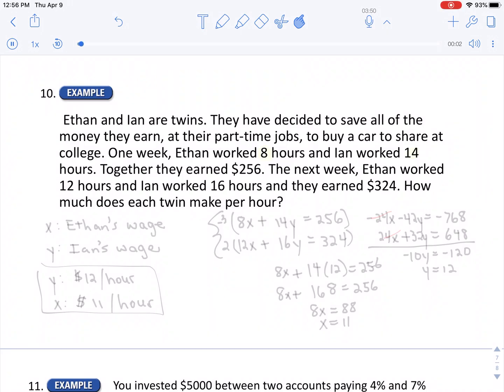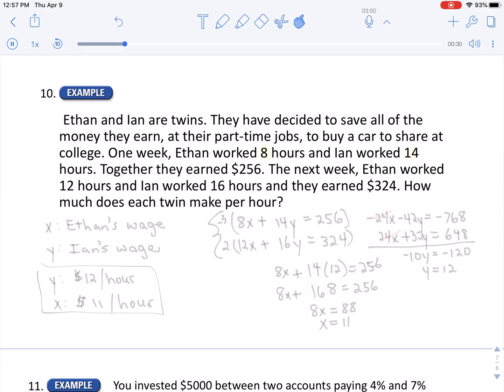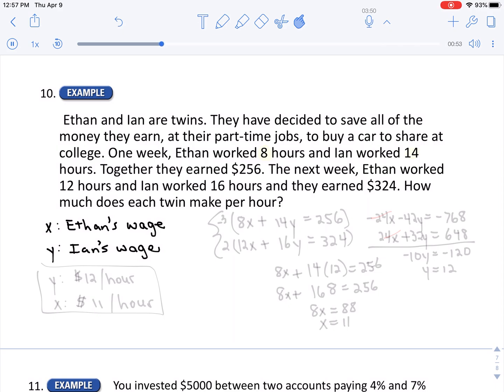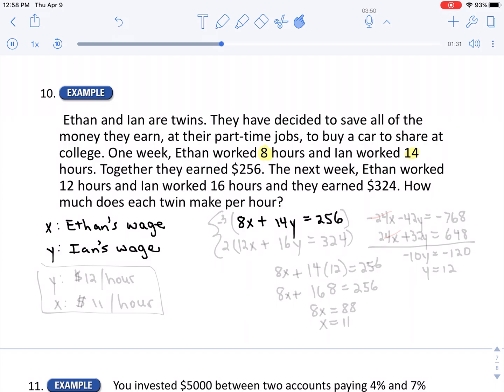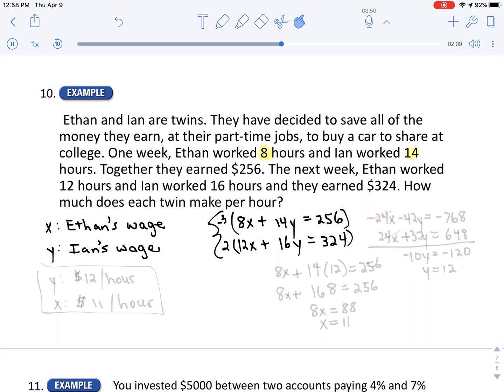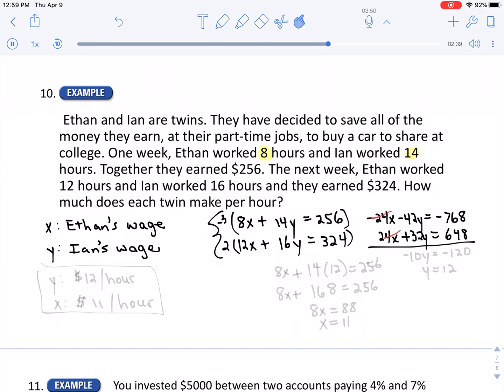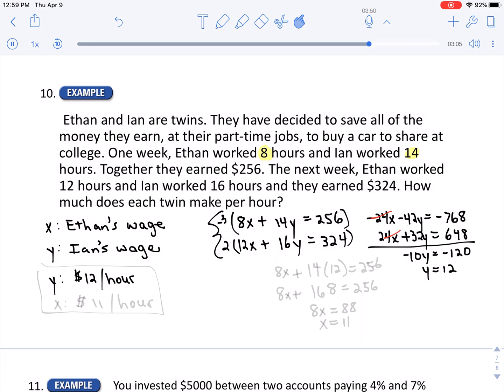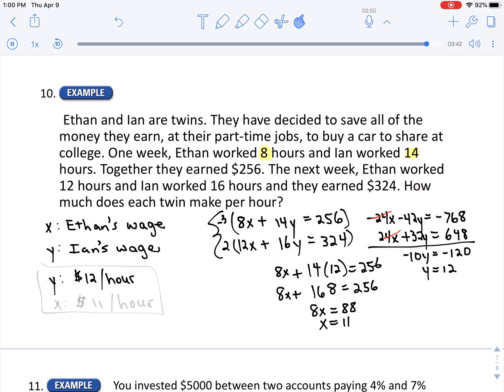UNLV MAT 124 Sec 6 1 10